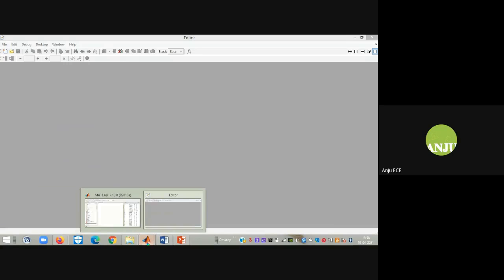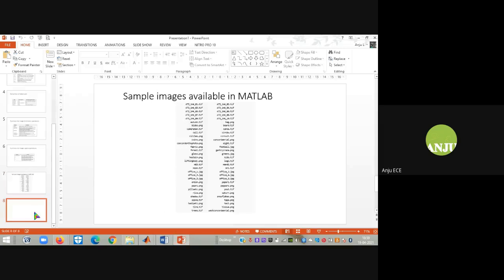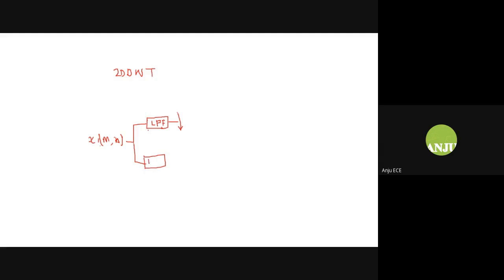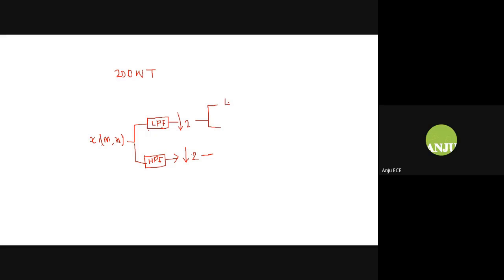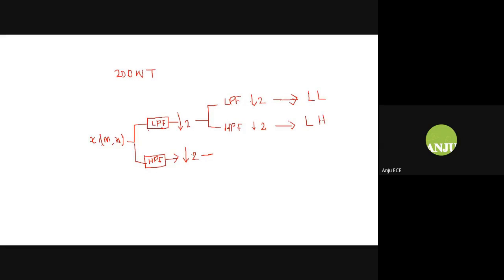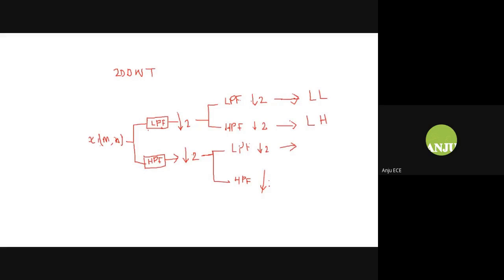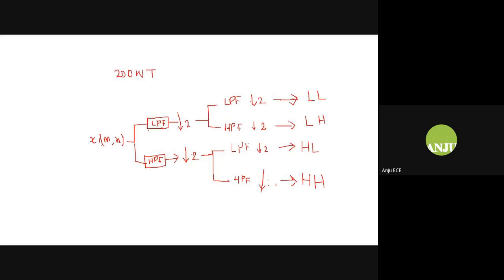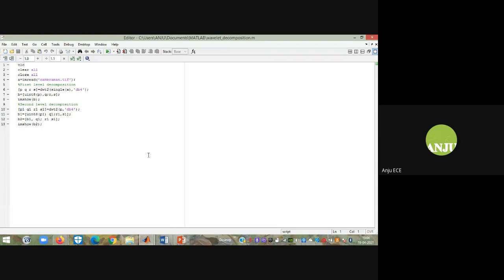CME | Lecture-278 | MATLAB Programming for DIP Applications Part-14